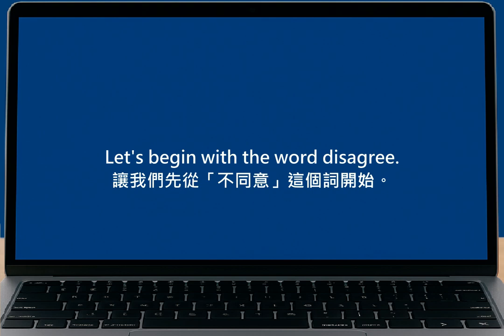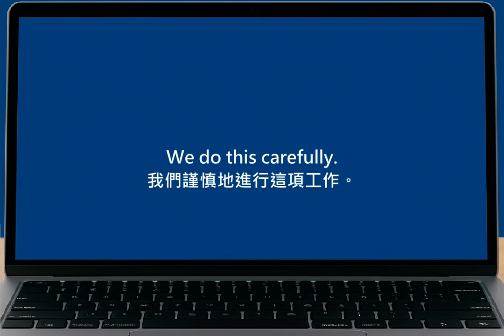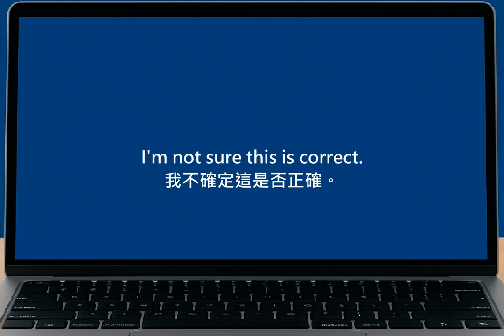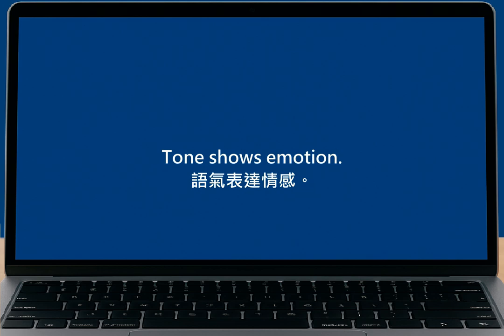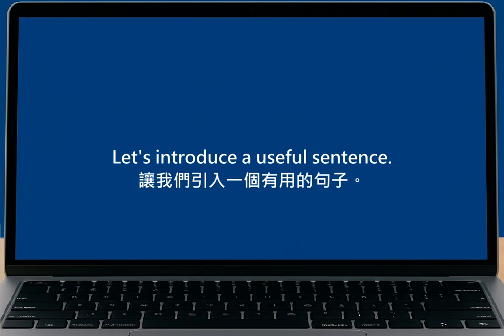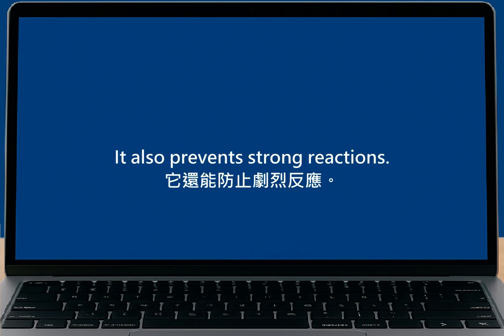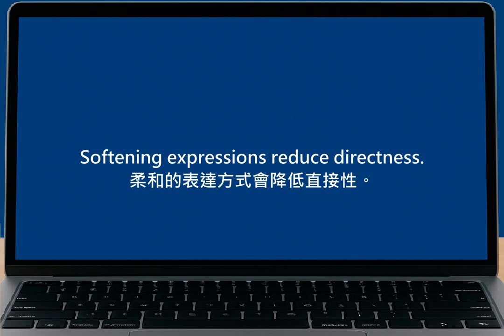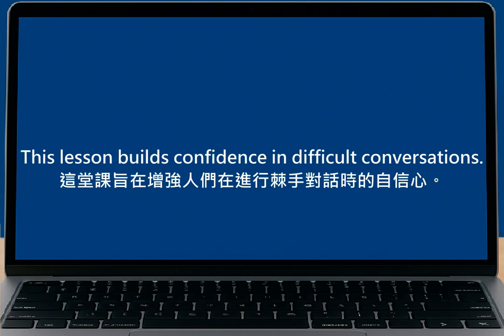Daily English Lesson 30. Handling Disagreements Calmly.